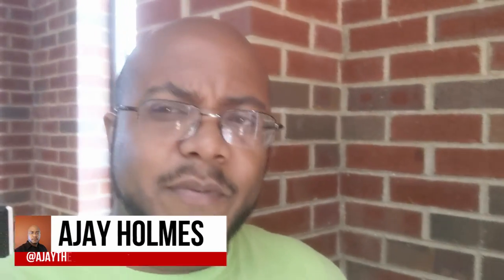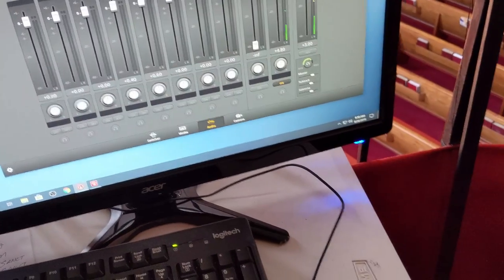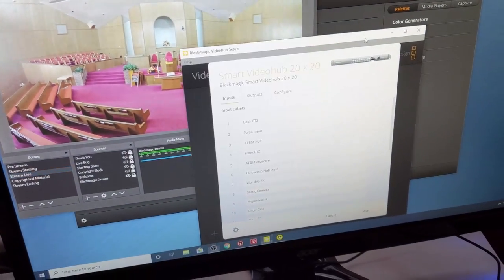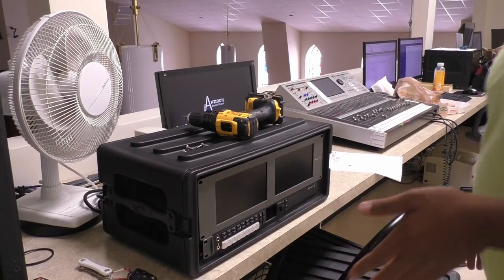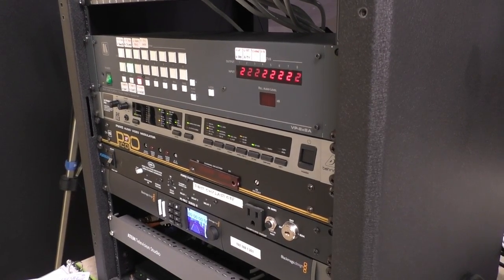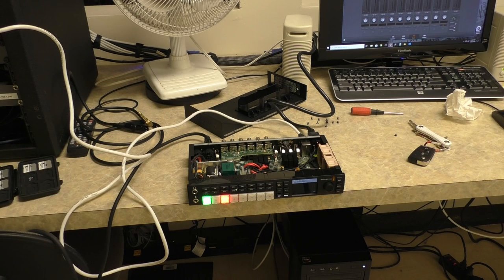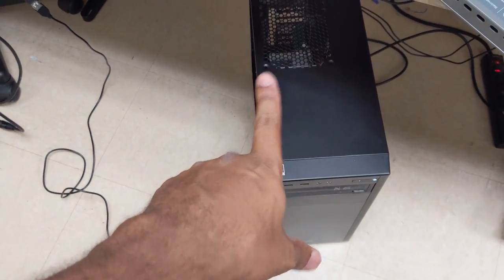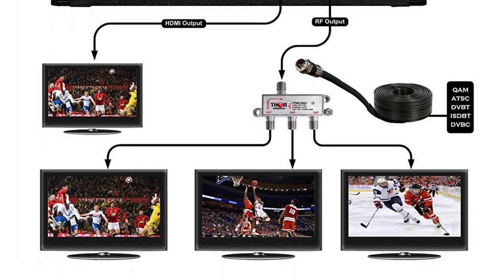ATEM Television Studio HD | Dead XLRs? | Daily Vlog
AVAILABLE NOW

-- DESCRIPTION --
Today I have my portable ATEM and we will see if the issues with Good Shepherds ATEM can or can't be fixed.

4-M.E. (Modern Media Ministry Made Easy) is a Facebook Group community of people in ministry just like you were we can share and grow together.